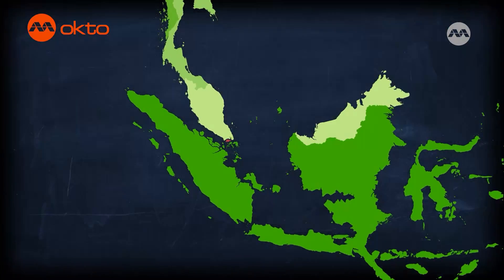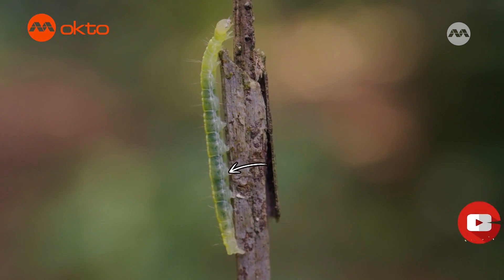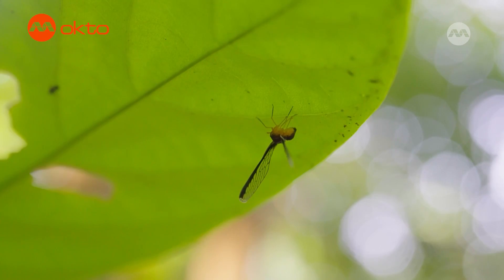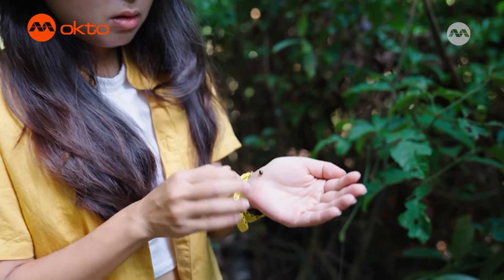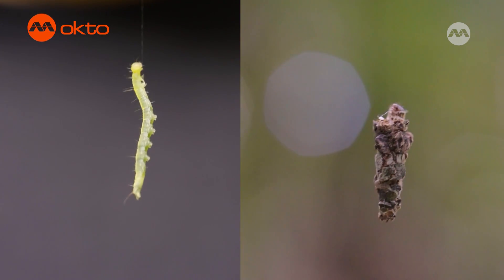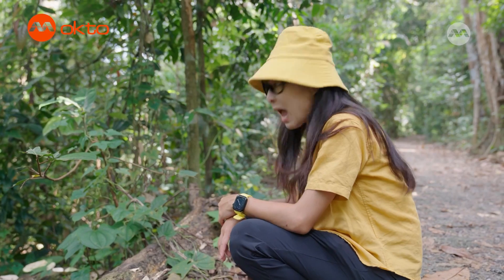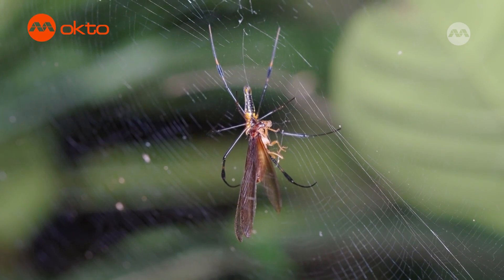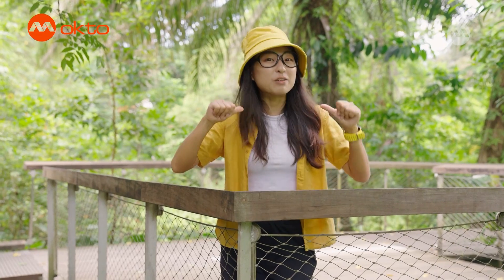BUGS and INSECTS are DIFFERENT? Find out WHY from Biogirl MJ!| Biogirl MJ S1E10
Biogirl MJ's Treasure Hunt - Ep 10
Follow Biogirl MJ as she delves into the lush forests of MacRitchie Tree Top Walk, taking us on a thrilling expedition through the forest, unveiling hidden treasures along the way. At Windsor Nature Park, MJ discovers the world of insects and other forest inhabitants, shedding light on the remarkable diversity of life concealed among the trees.